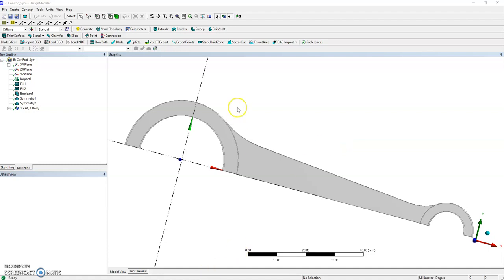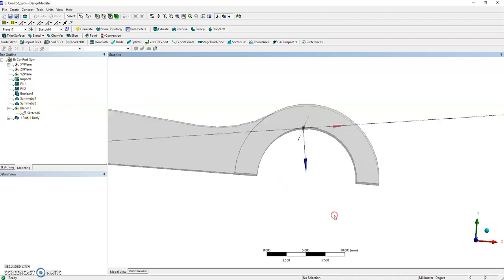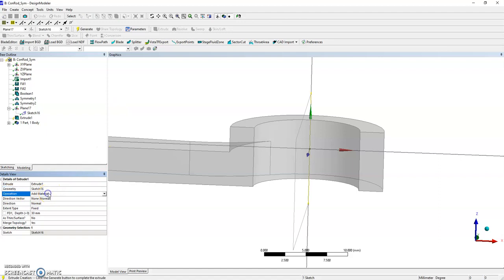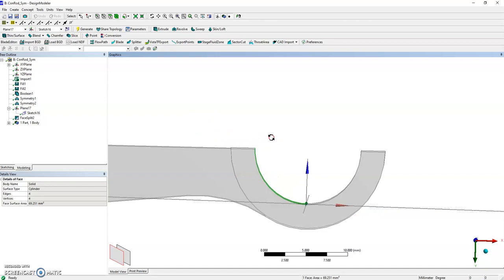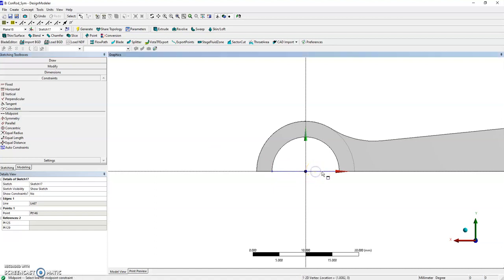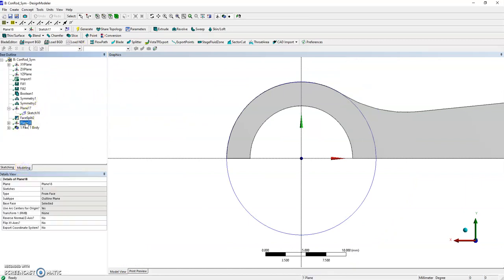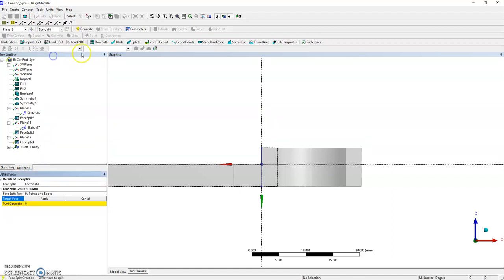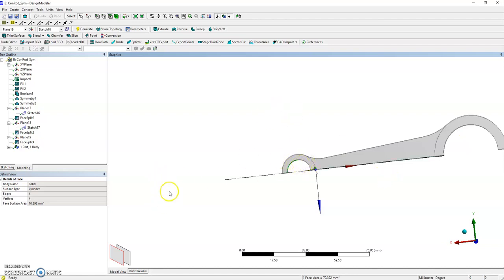Preparing the geometry for making model- Part 16/20 Finite Element Analysis in ANSYS- For Beginners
Hello guys, learn how to do the modelling of flat plate with holes on it in ANSYS.